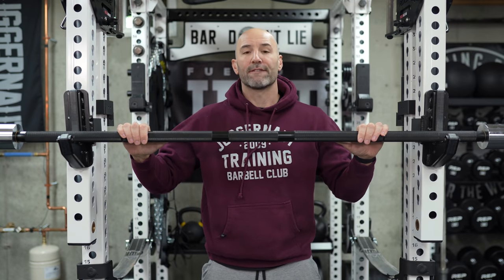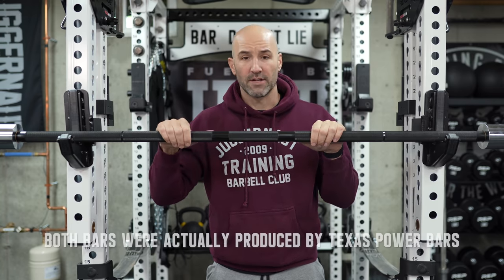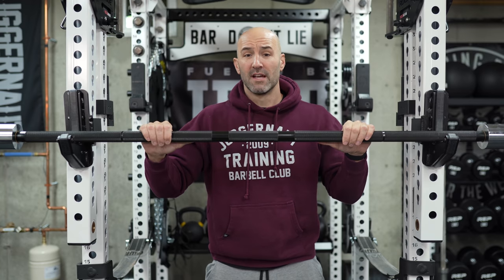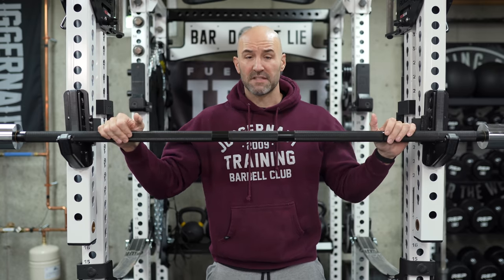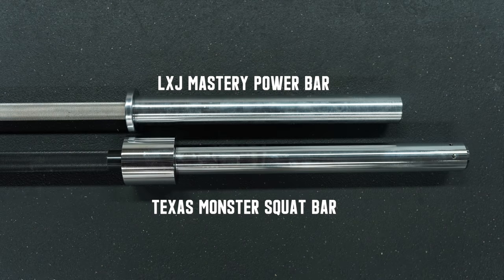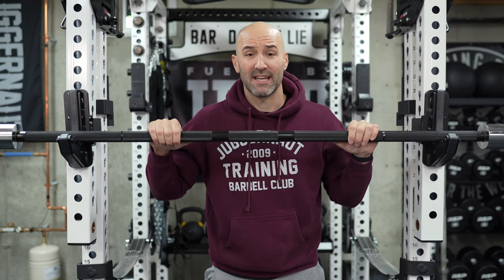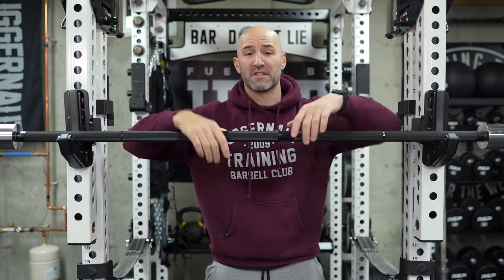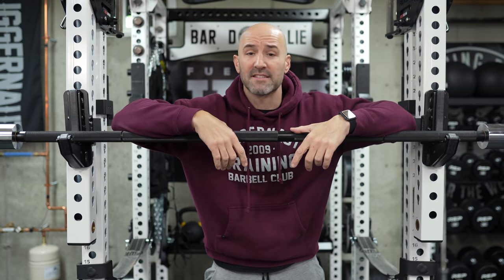Texas Monster Squat Bar - First Impressions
In today's video we take a look at a brand new barbell from the legendary Buddy Capps and Texas Power Bars, the Texas Monster Squat Bar

This thing has some impressive stats such as:
101.5" in length
35mm diameter
66lbs total weight
Aggressive Knurling